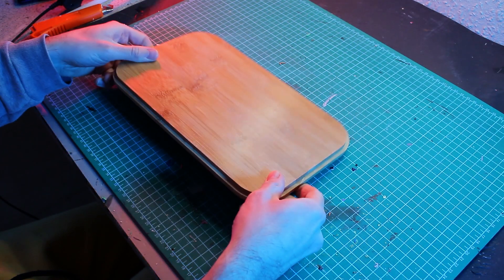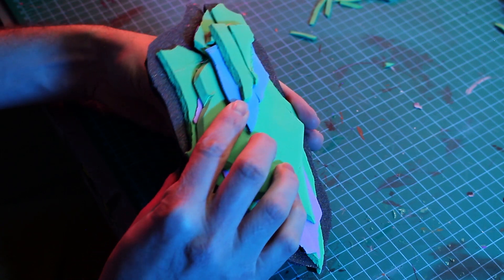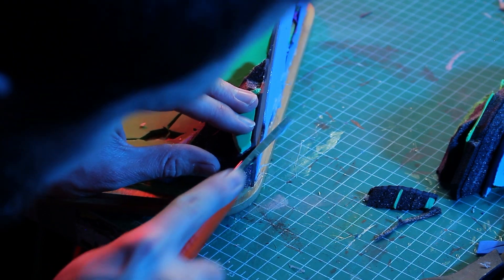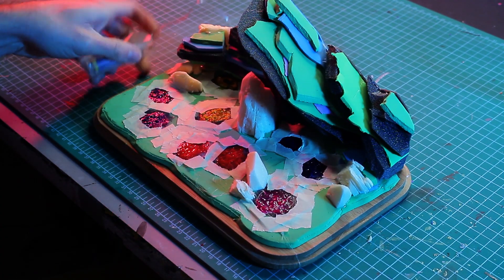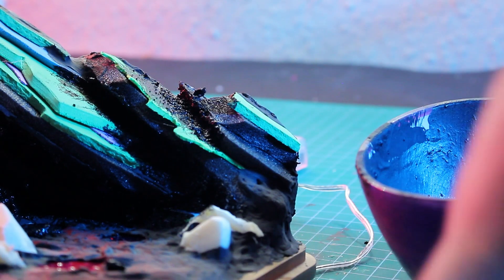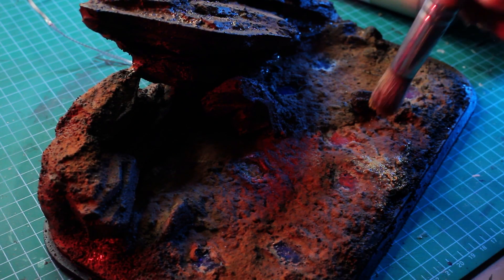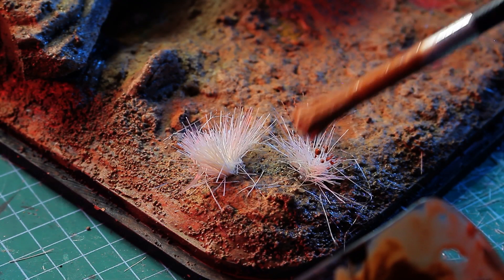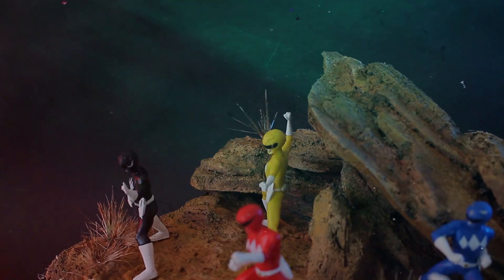I MADE A POWER RANGERS DIORAMA "Vasquez Rocks" / MIGHTY MORPHIN POWER RANGERS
AAAhhooii , my name is Kurt, and today, after a long time, I have a Power Rangers tutorial for you. I tried to encapsulate the well-known rock formation from the series into a diorama.
This wooden lid serves as an excellent base for the diorama - I initially covered it with a 4mm thick layer of foam to give the diorama some height.
I found these 5 (actually 6) figures at an amazingly low price, and they're perfect for such a small project. The paint job is unfortunately very bad...
Let's get this out of the way quickly: I'd really appreciate a thumbs up and maybe a subscription - it helps me and my channel a lot. Thank you very much for your support, and let's continue with the video.